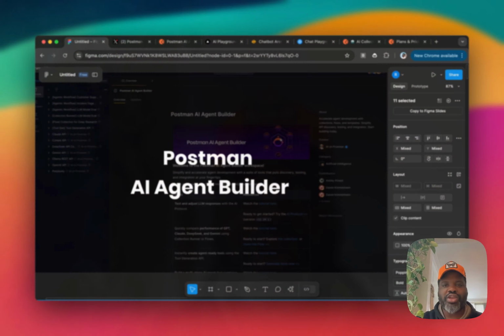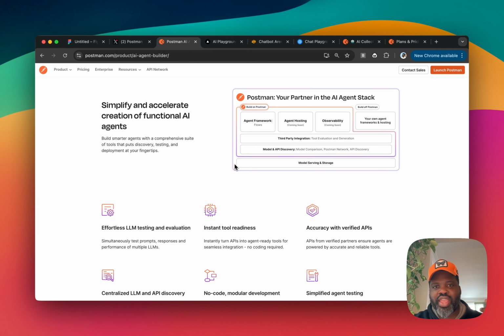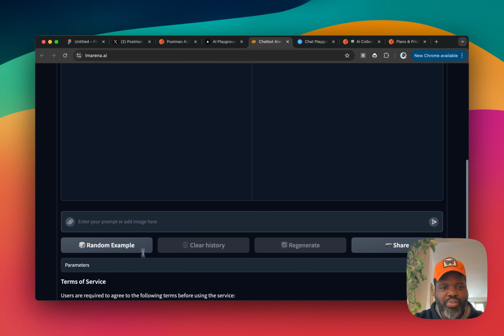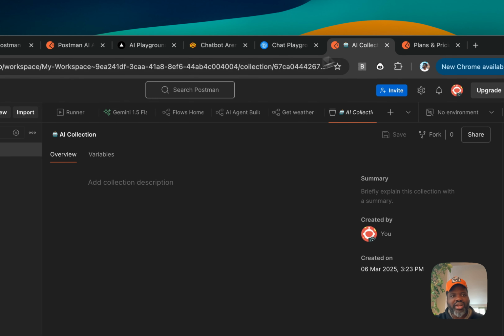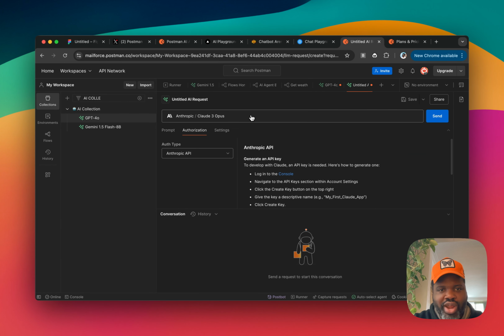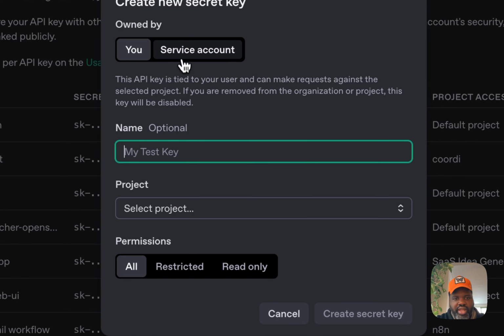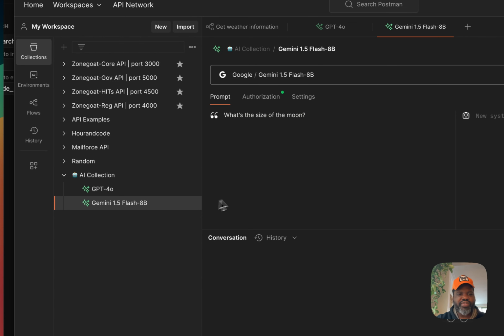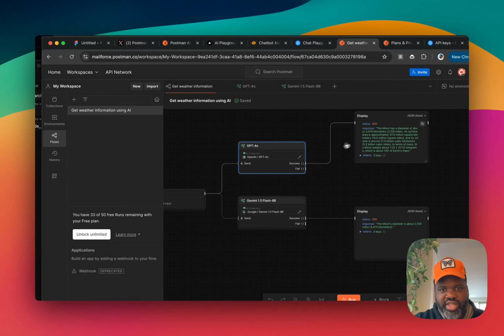Postman’s AI Agent Builder – The Ultimate AI Testing Hack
Postman just went from API tester to AI model evaluator... and nobody’s talking about it.

AI builders, meet Postman AI Agent Builder—the ultimate cheat code for testing AI models through simple calls, automated flows, and runners.

With this you can Compare AI models (ChatGPT vs. Claude? No problem.), Automate test cases like a beast and Run batch evaluations—no more manual testing.

For years, Postman has been a developer’s best friend—debugging APIs, fixing integrations, making life easier. Now? It’s a secret weapon for AI developers.

If you're building AI apps, testing LLMs, or optimizing APIs, you NEED to see this.

Join an exclusive group of AI founders learning exactly how to build, scale & monetize AI apps—without the struggle.